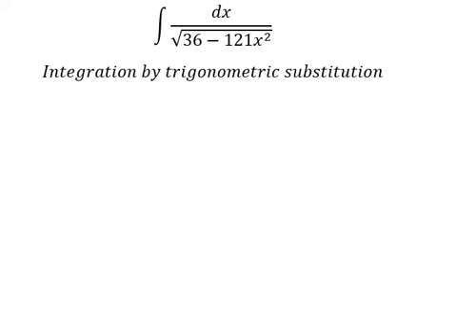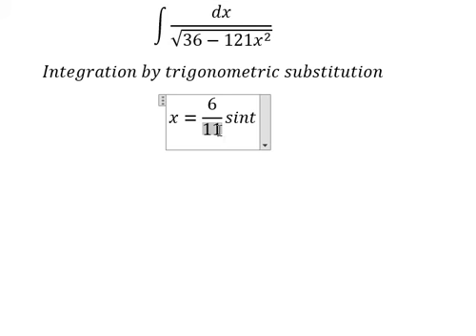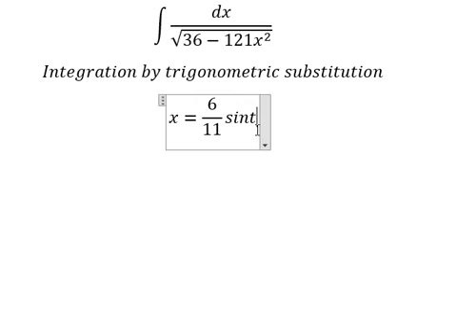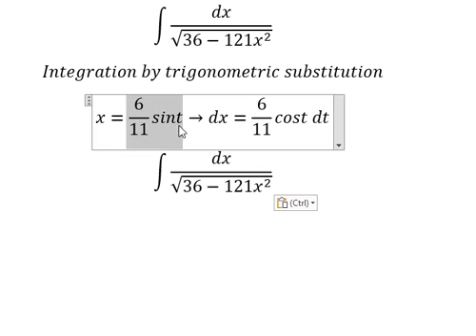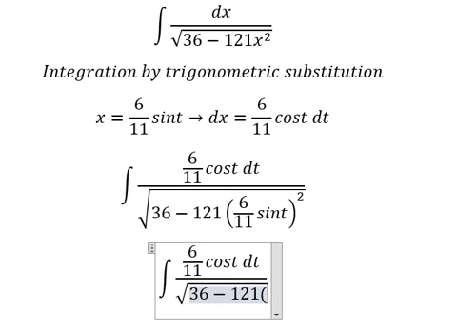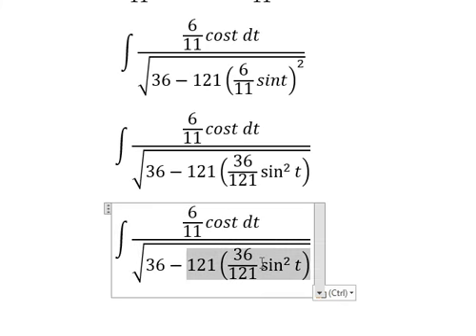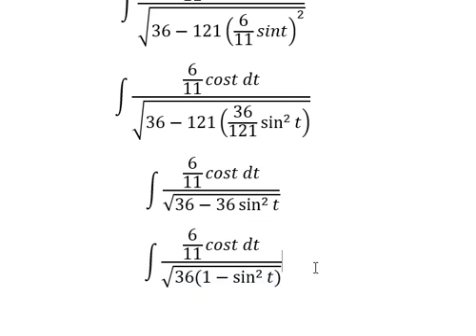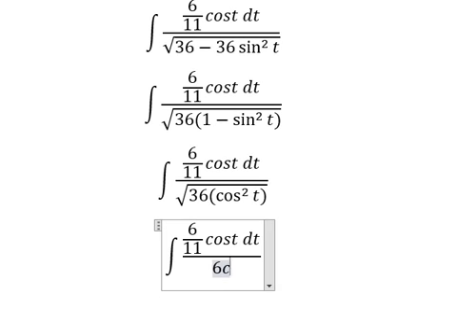Calculus Help: Integral ∫ dx/√(36-121x^2 ) - Integration by trigonometric substitution